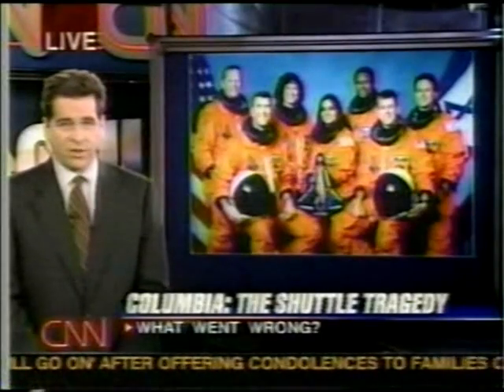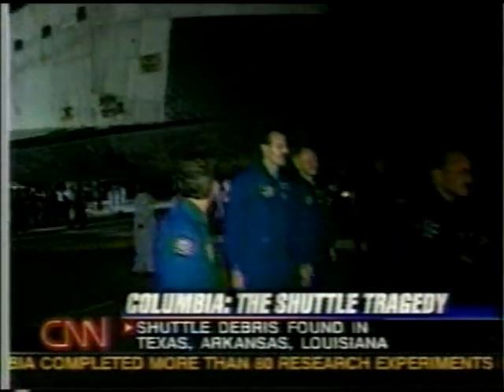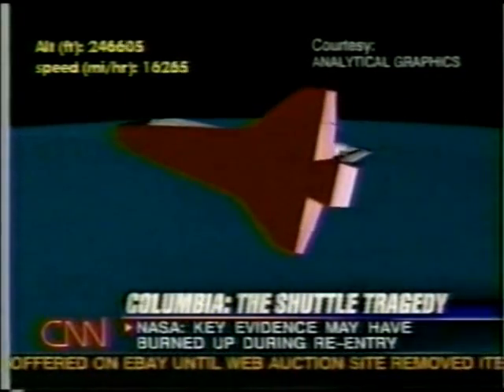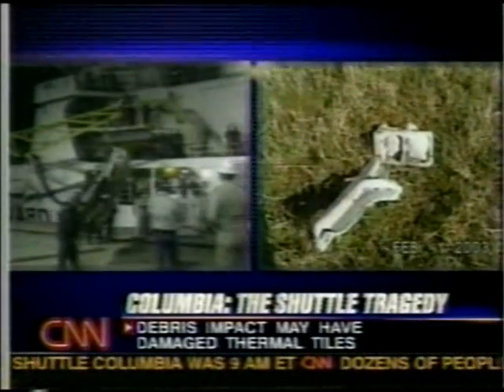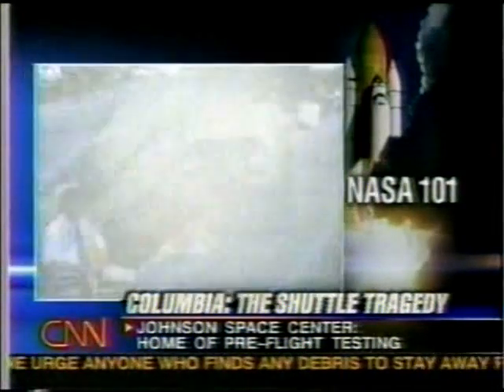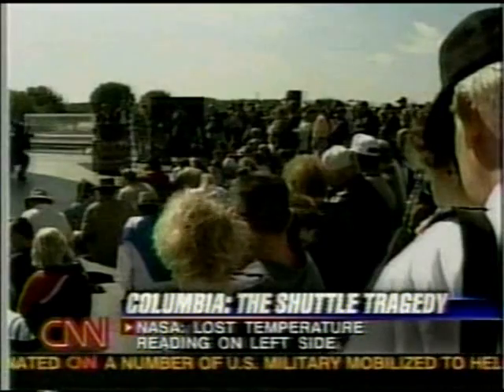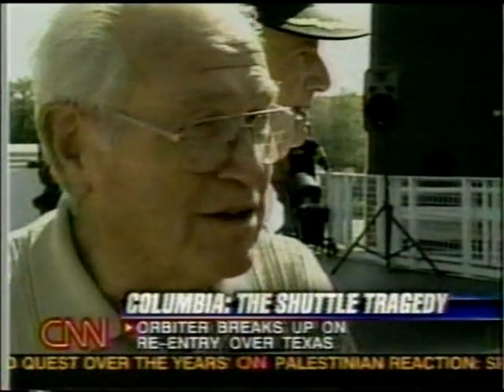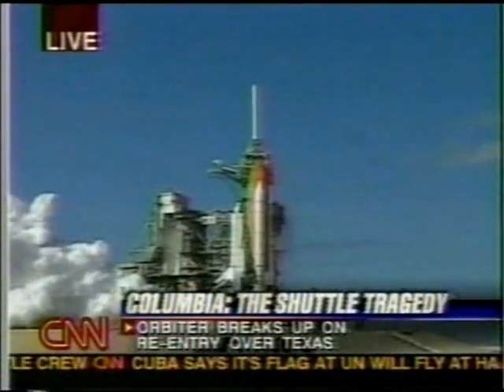CNN Coverage of STS-107 Part 77 (The Columbia Disaster)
From The Evening  of February 1st 2003  CNN TV Coverage of The Columbia Disaster

Pilot: William C. McCool

Mission Specialist 1: David M. Brown

Mission Specialist 4: Laurel B. Clark